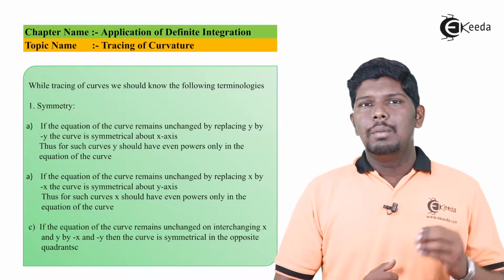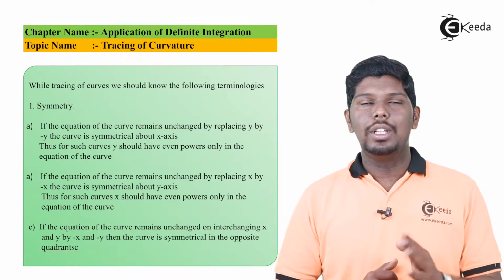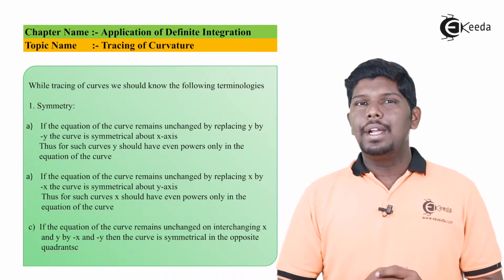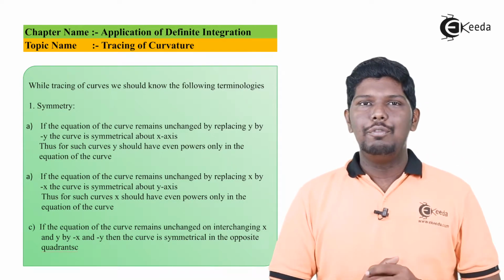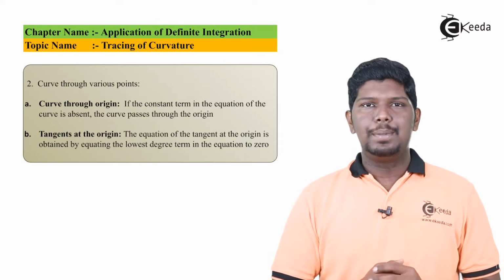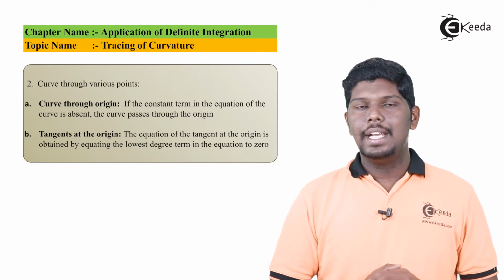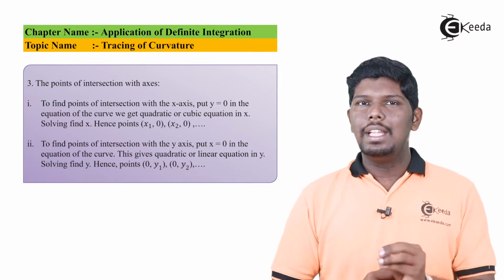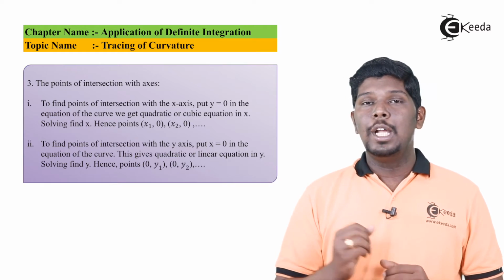Tracing of Curves - Applications Of Definite Integration - Diploma Maths II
Tracing of Curves Video Lecture from Applications Of Definite Integration Chapter of Diploma Maths II for All Branches Of Diploma.

Happy Learning : )